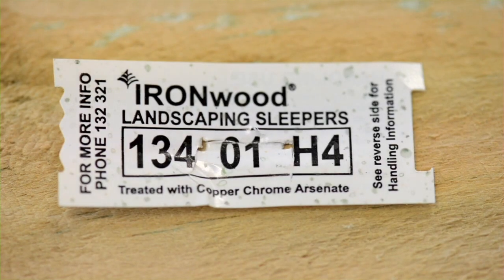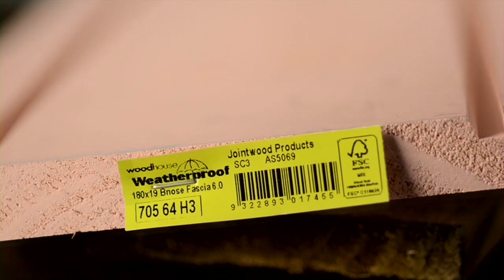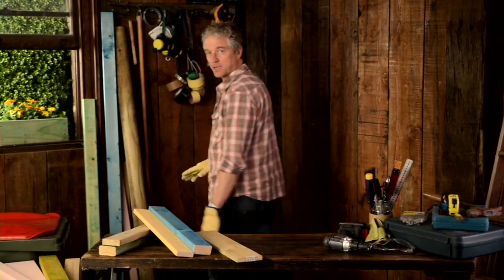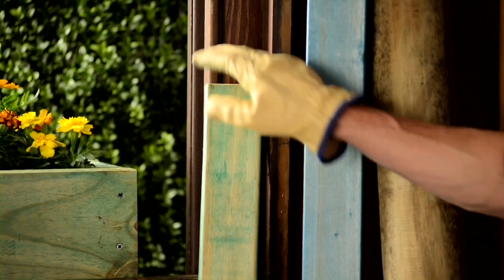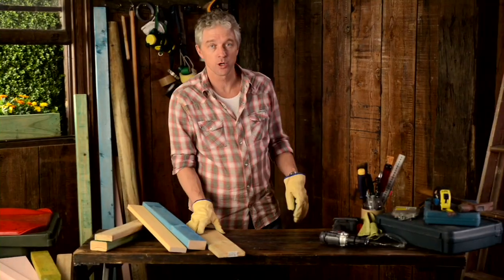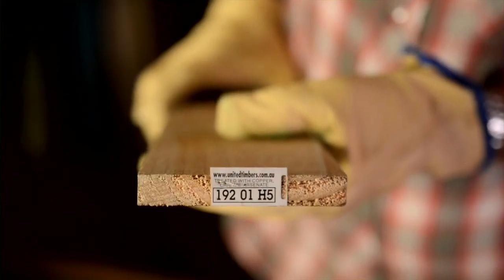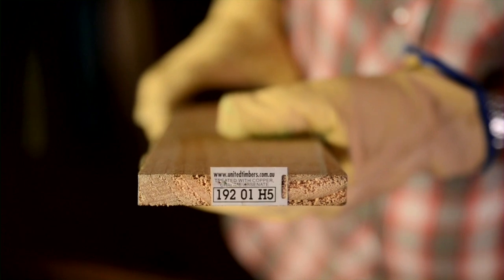Treated Timber: What you need to know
Treating timber with chemical preservatives protects it from damage by insects and decay, but some may harm people or the environment if treated timber is not handled with care and disposed of properly.

Copper chrome arsenate (CCA) contains arsenic, which can cause cancer. It is not to be used for new high-contact surfaces such as garden furniture, picnic tables, exterior seating, play equipment, handrails, patio and domestic decking, and if burnt, CCA smoke and ash are particularly hazardous..

So, it’s important to choose the right product for the job and, if possible choose an arsenic free alternative.